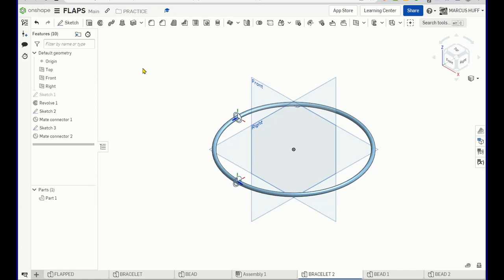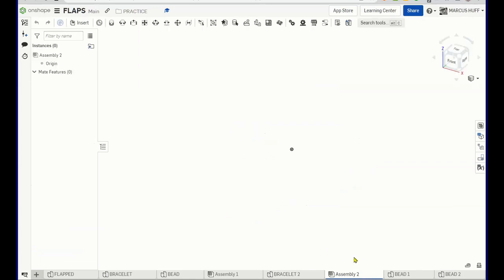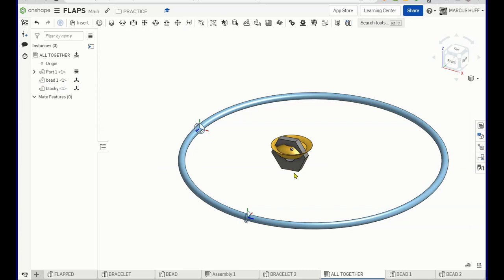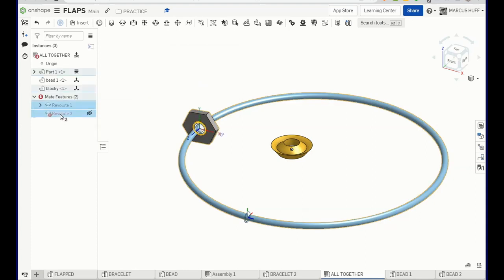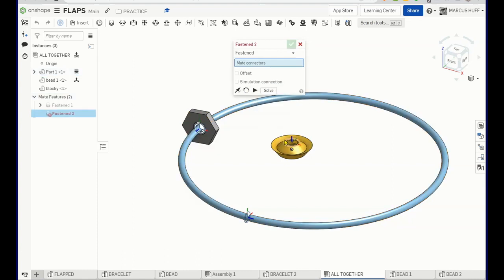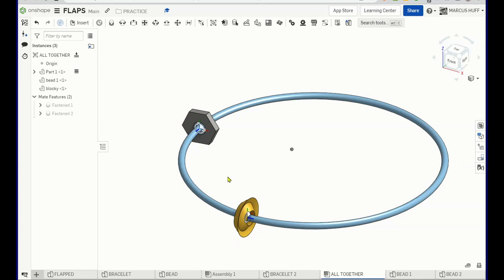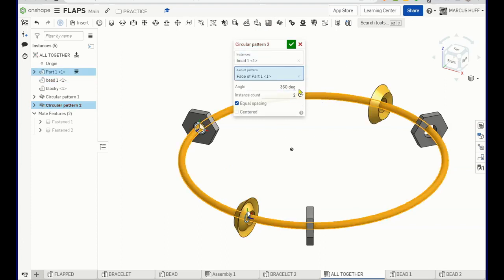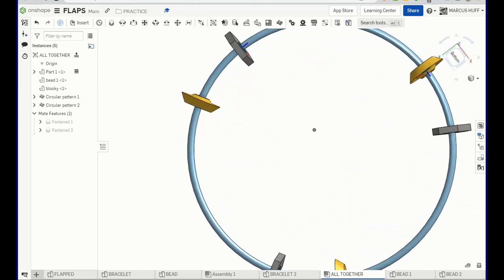PRAC Bracelet Assembly 2